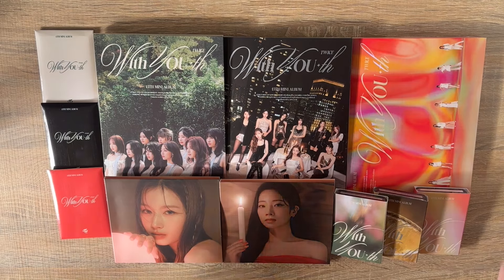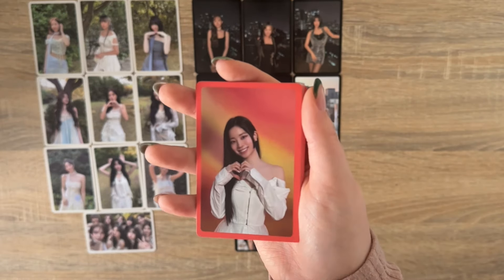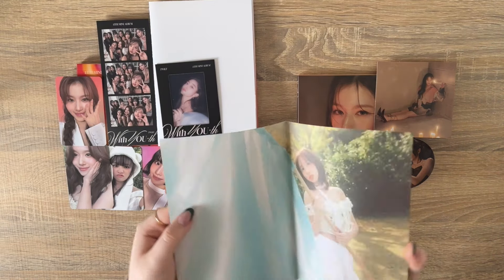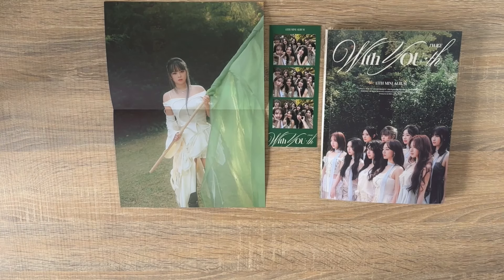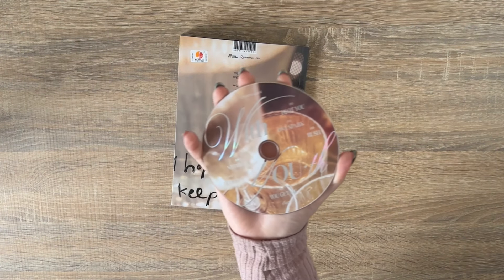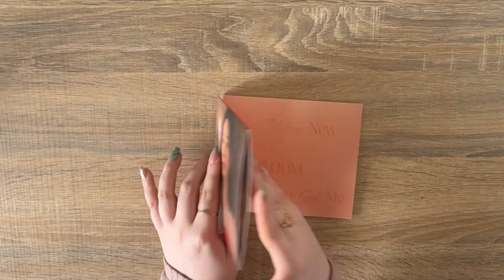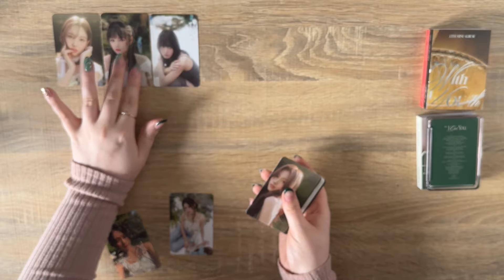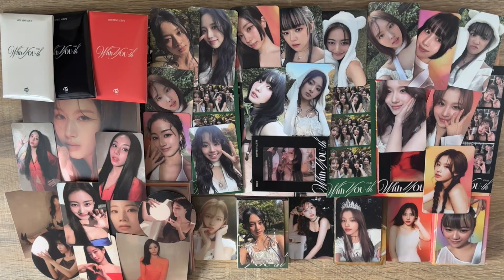✰ TWICE 'WITH YOU-TH' UNBOXING ✰ 8 albums, top 2 collection !!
hi friends !! i hope you're well 🌻

socials ^-^

some upcoming things to look forward to:
☽ sorting photocards
☽ clownery

00:00 intro
02:54 preorder sets
05:35 hmv pulls
09:47 forever ver
16:44 glowing ver
21:55 dahyun digipack
26:08 nemo versions
31:51 outro